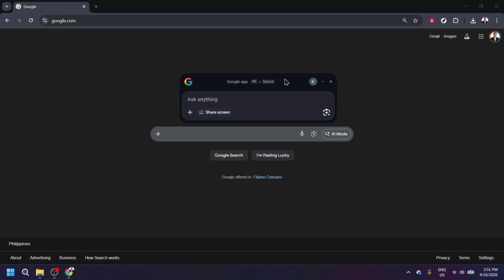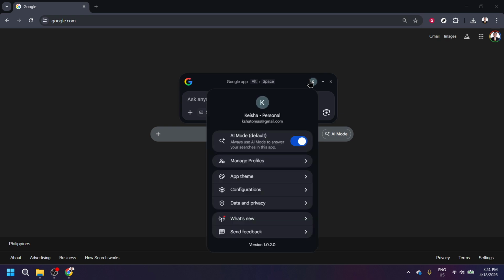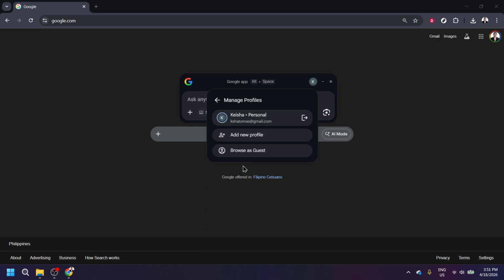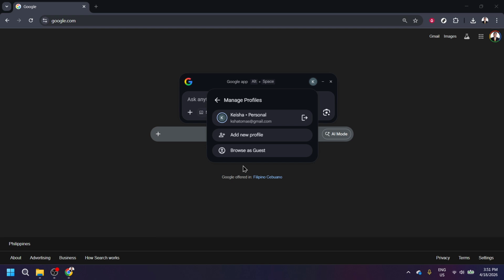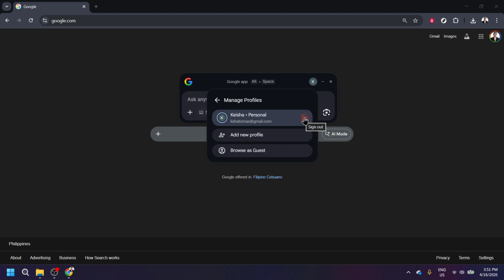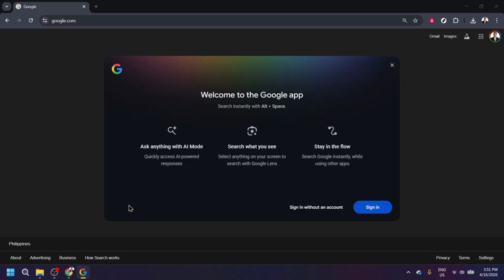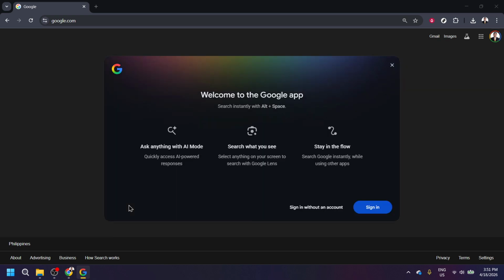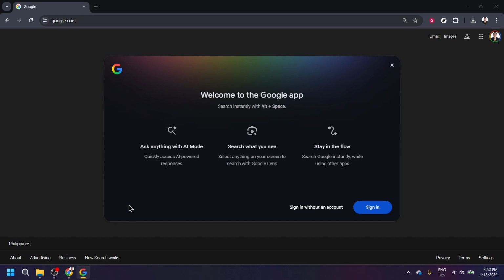How to Log Out of the Google Gemini Windows App (Tested)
In this video, we discuss how to log out of the Google Gemini Windows app to secure your account on a shared desktop environment. Properly managing your session access is a fundamental step in digital privacy. Watch this Google Gemini tutorial for basic account management.

00:00 Intro
00:13 Locating profile icon
00:26 Opening account menu
00:43 Selecting Manage Profiles
01:13 Locating account name
01:19 Clicking the expand arrow
01:27 Selecting Sign out
01:32 Confirming Sign out
01:37 Return to main window
01:45 Welcome screen and sign-in options
01:54 Data persistence note
02:05 Troubleshooting UI issues
02:20 Final summary
02:28 Outro